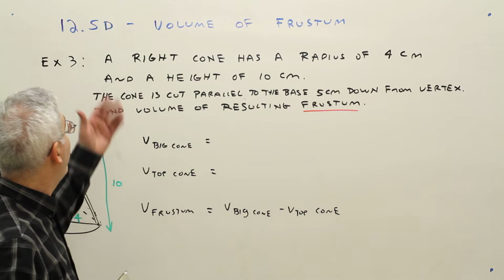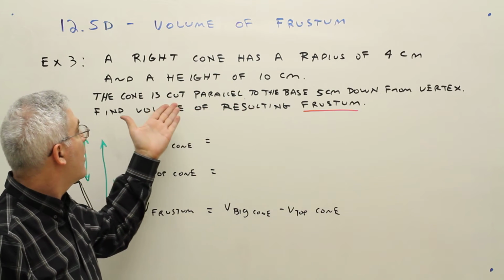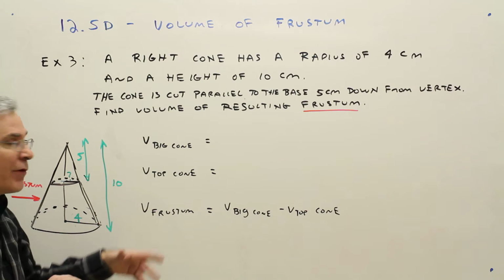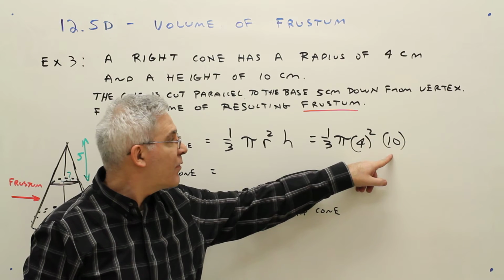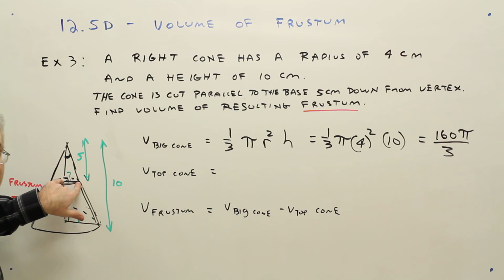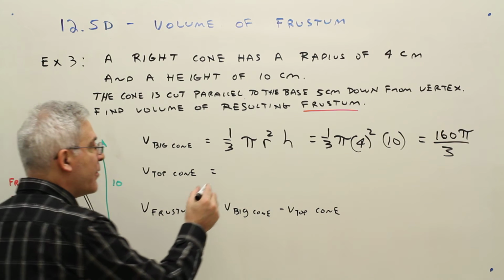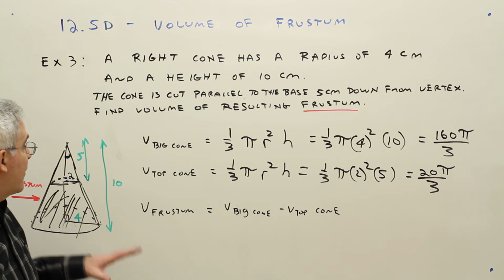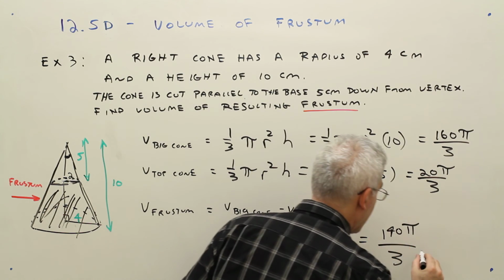12.5D--Volume of Frustum